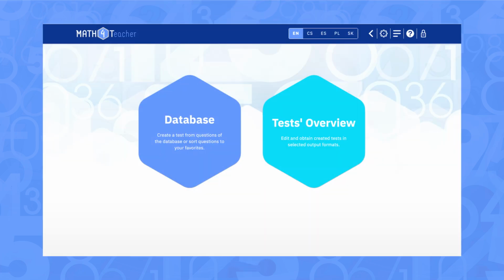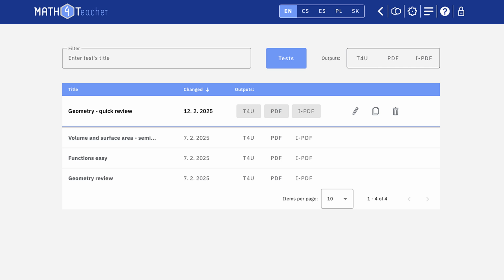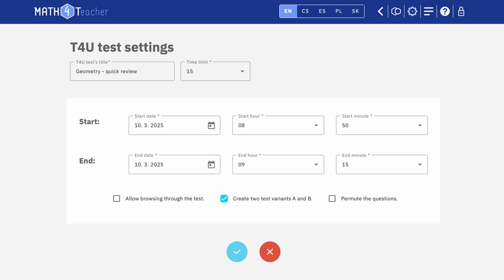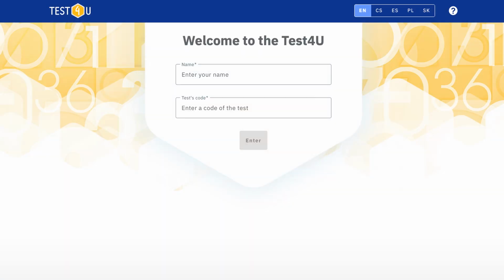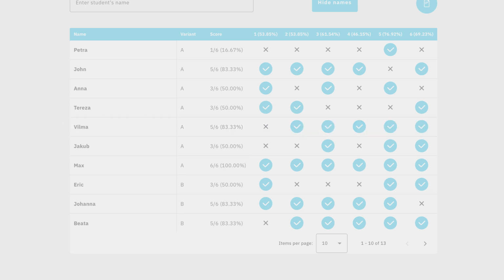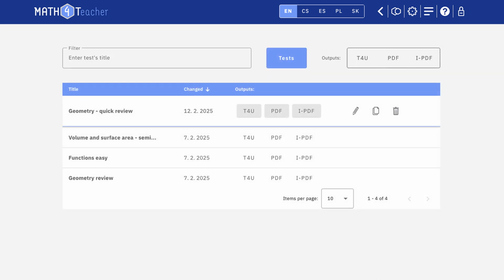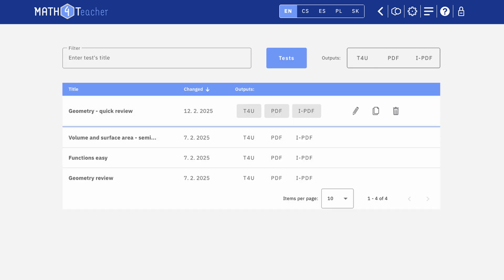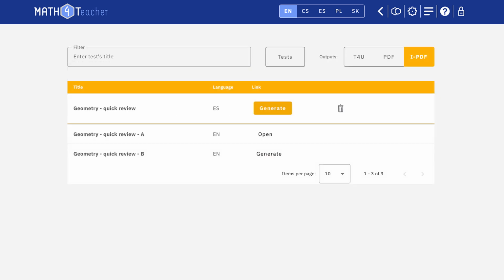Math4U - Video tutorial on how to use the Math4Teacher application (part 2)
Video tutorial on how to use the Math for Teacher application, part of the educational portal math4u.vsb.cz